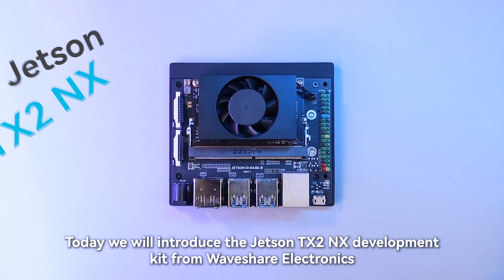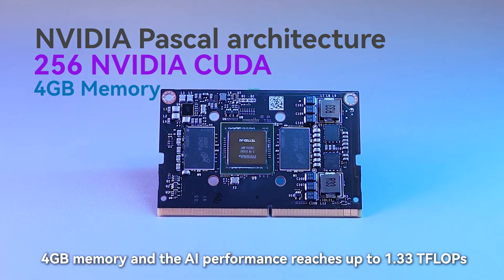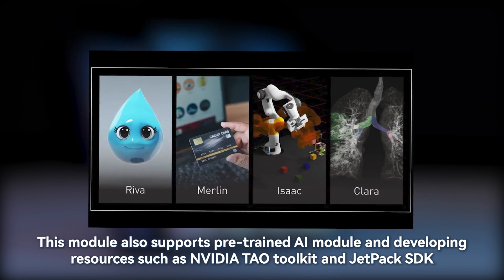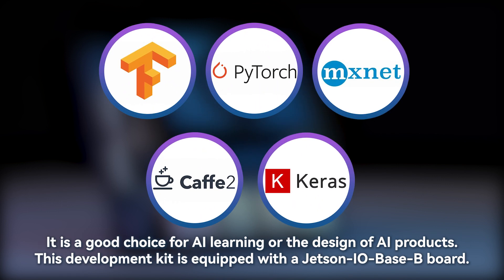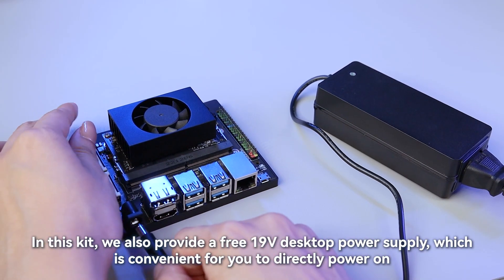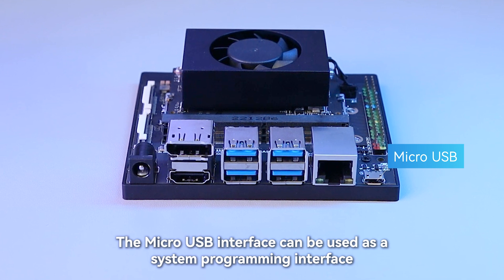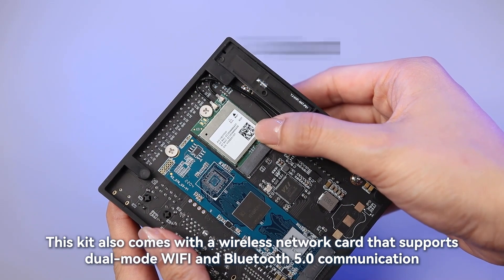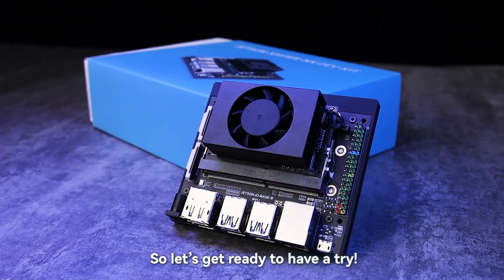Waveshare Jetson TX2 NX Development Kit, Deep Learning And Edge Computing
This kit includes a TX2 NX Module with onboard 16GB eMMC, does not support Micro SD card. Jetson TX2 NX delivers next-generation AI performance for entry-level embedded and edge products. It is s small and low-power, which makes it ideal for your next AI solution for manufacturing, transfer learning, the retail industry, agriculture, and life sciences.